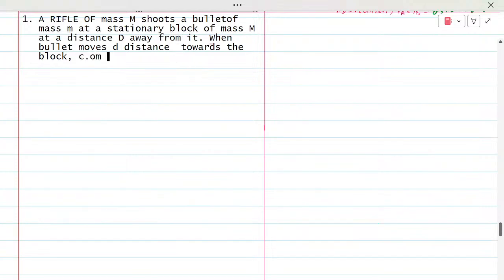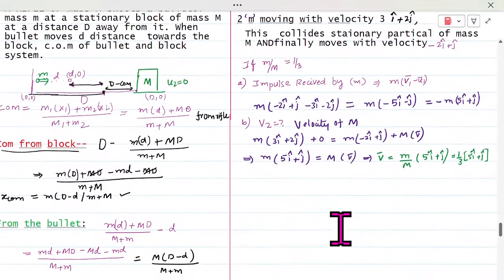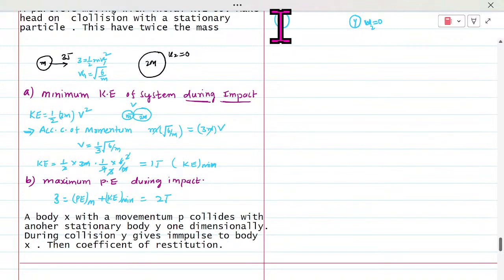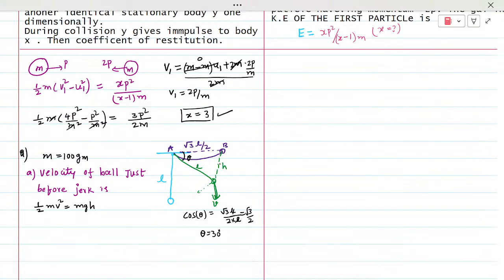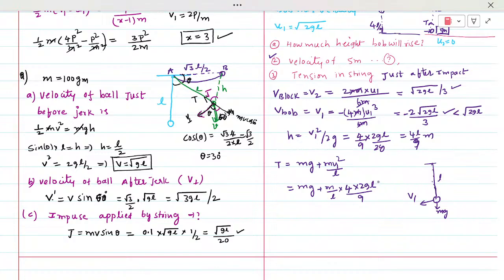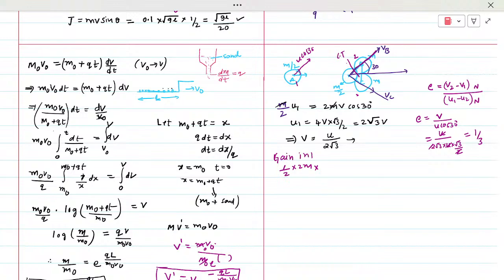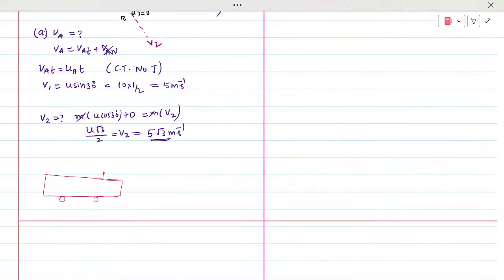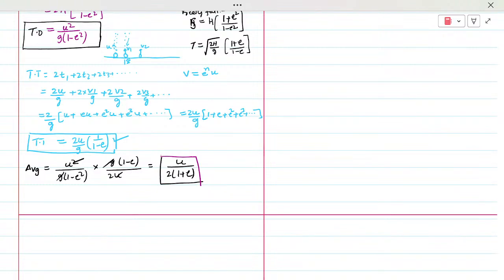PROBLEMS ON COLLISION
CO EFFIENT OF RESTITUTION IN CASE OF PROJECTED BODY, RECOIL VELOCITY OF SHOT,OBLIQUE COLLISION BETWEEN SHPERS,IMPLUSE METHOD